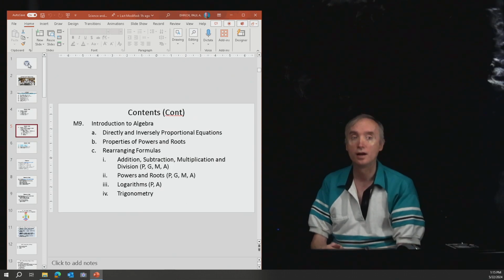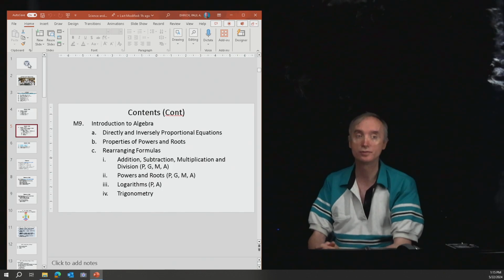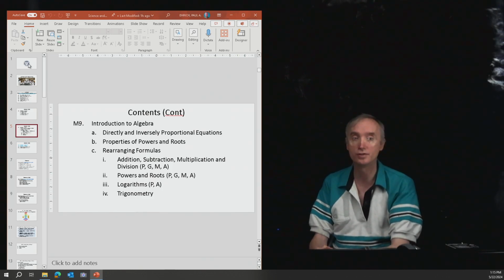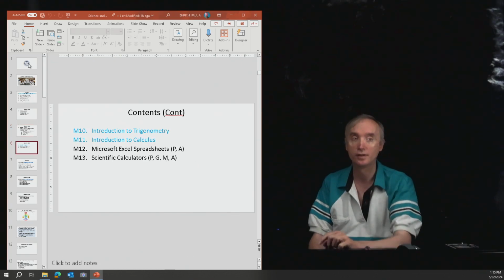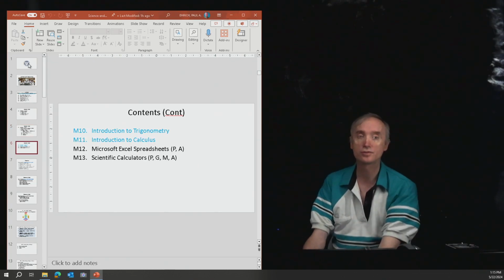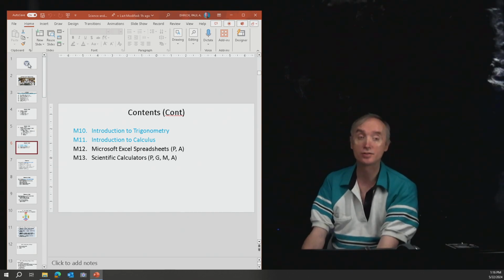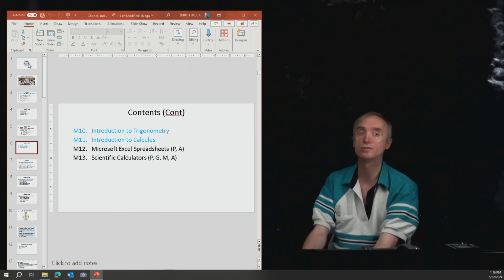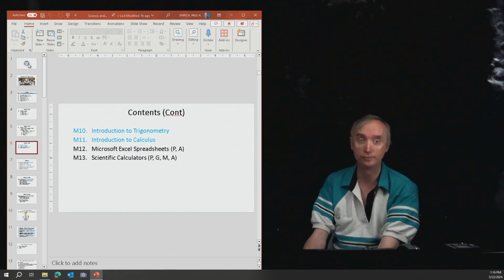Mth 1 Science and Math Skills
This series of videos contains useful science and math skills used in science classes.  In this first segment you will learn the objectives and resources that are available.